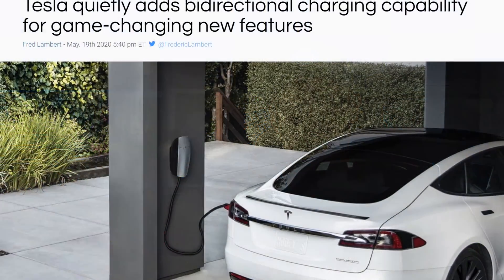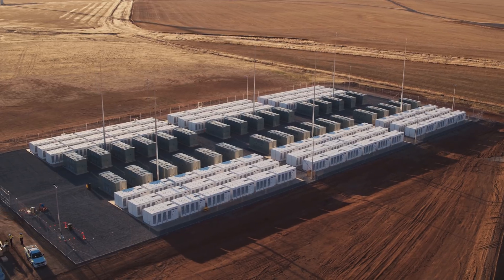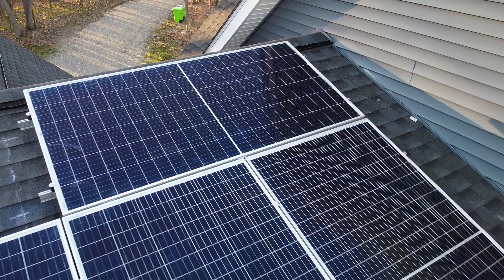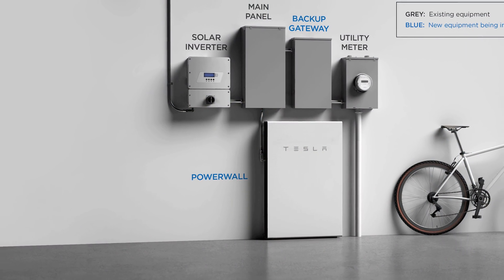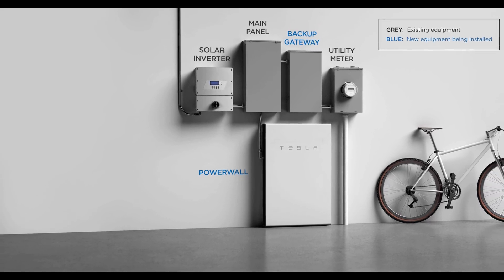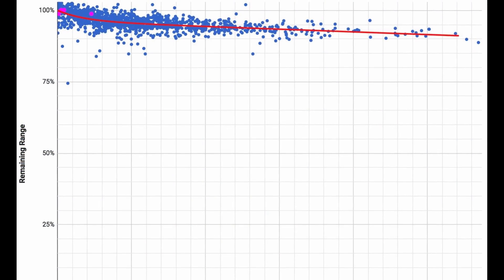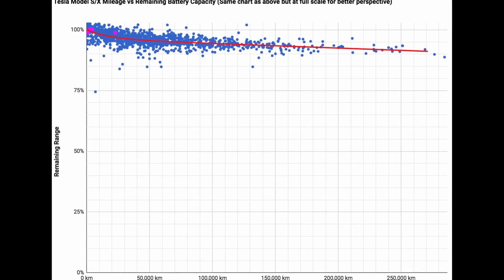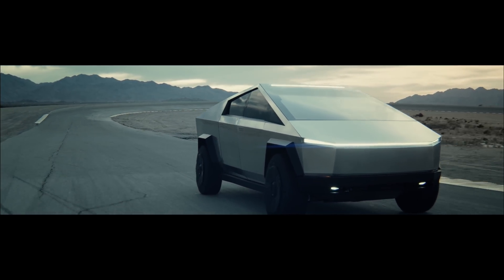Could a Software Update Allow Tesla Model 3 and Y to Act as Tesla Powerwall?! Bi-Direction Charging